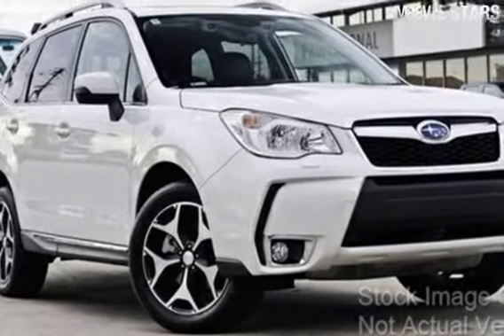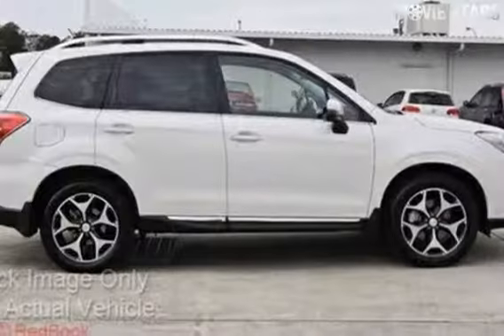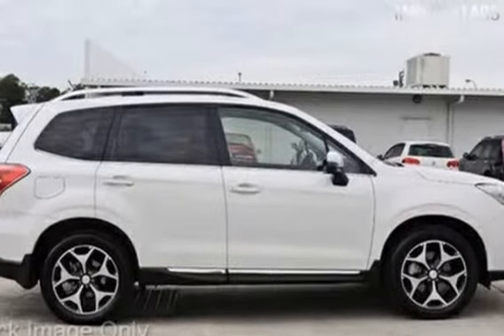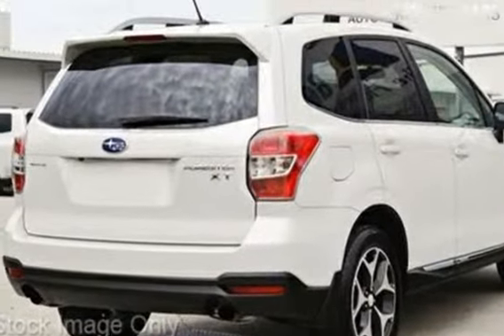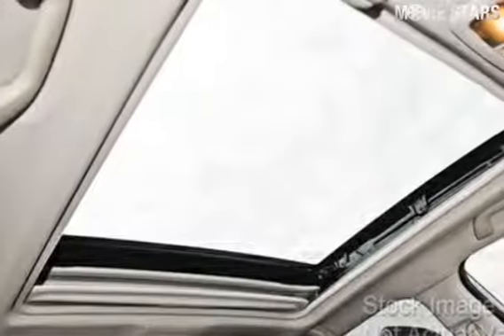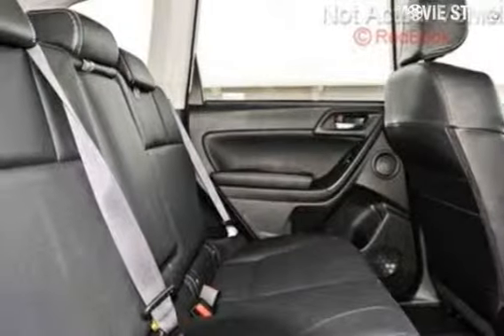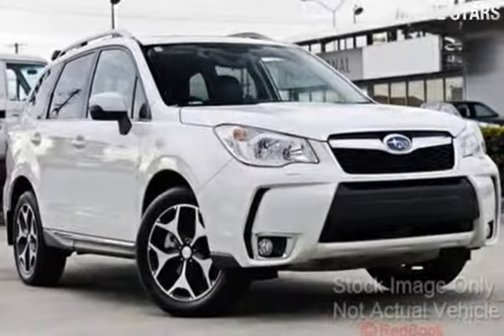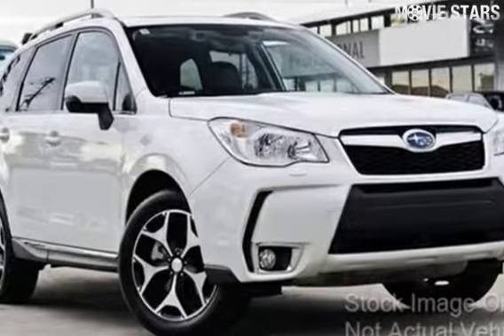2013 Subaru Forester S4 MY13 XT Lineartronic AWD Premium Satin White Pearl 8 Speed Constant Variable